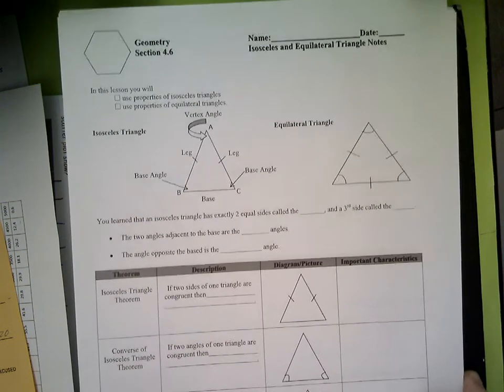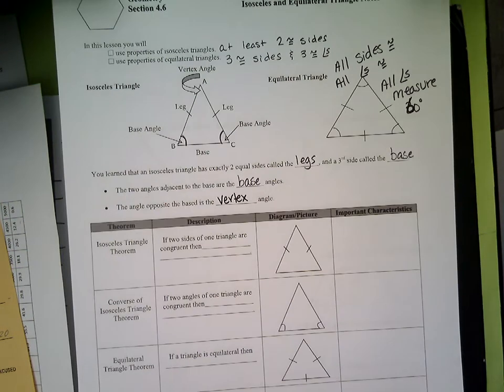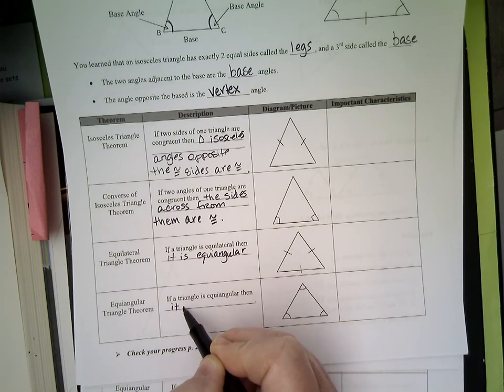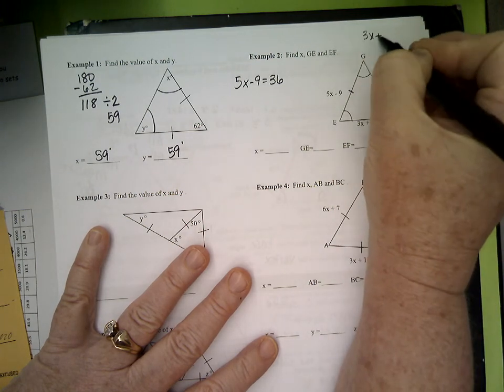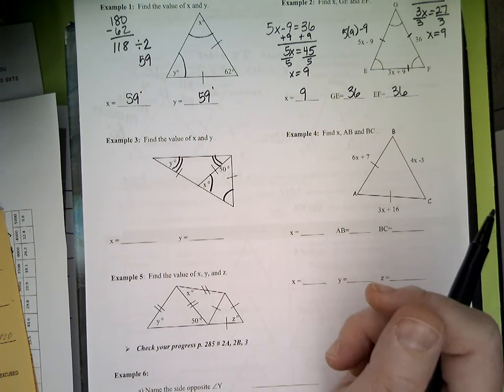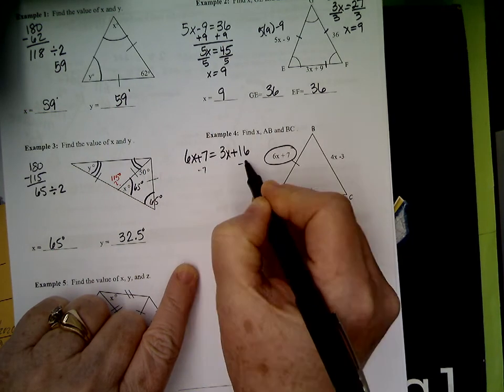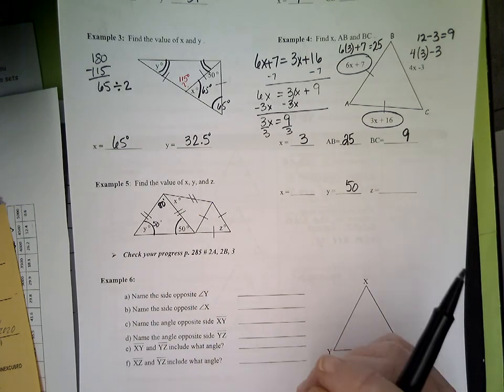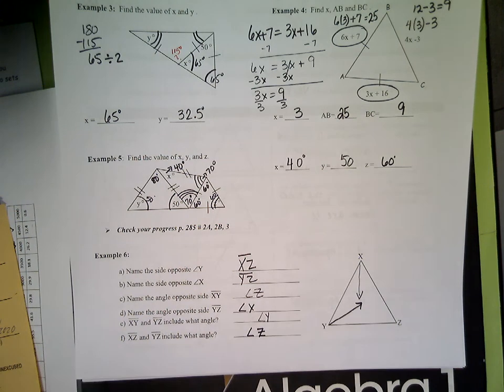isosceles triangles and equilateral triangles